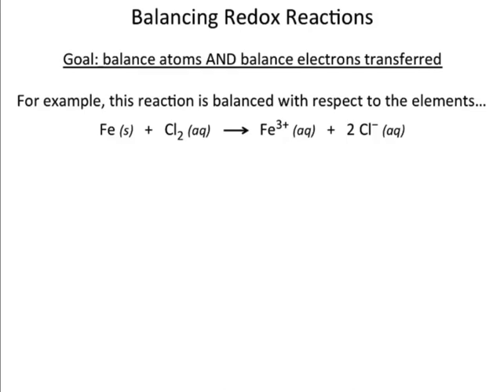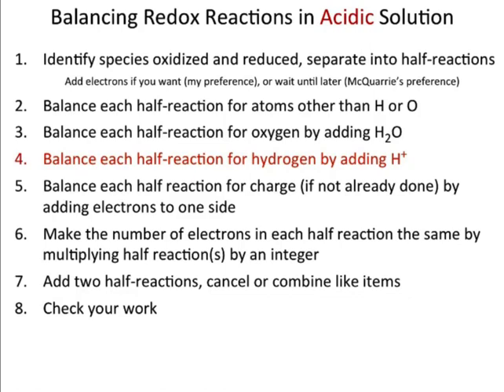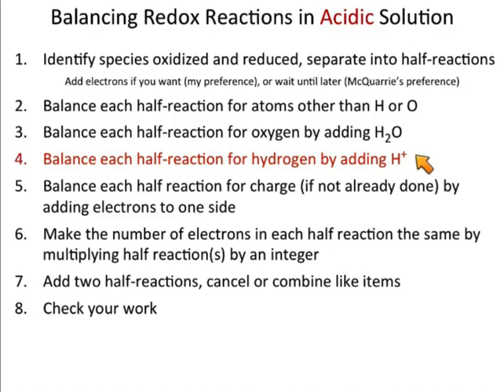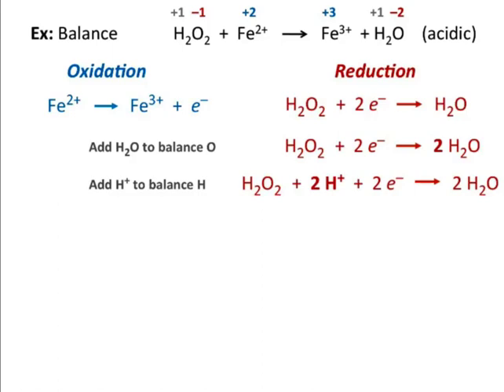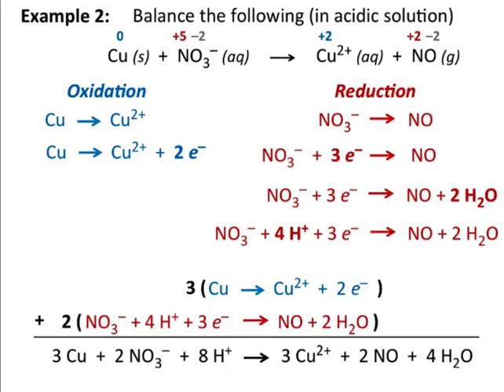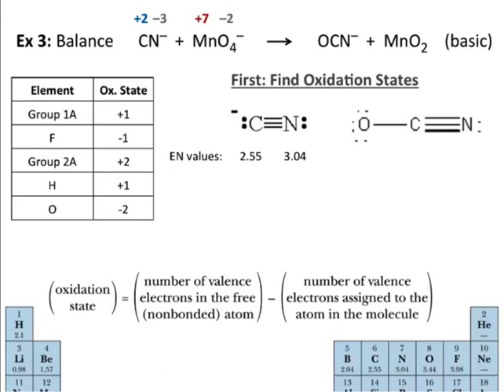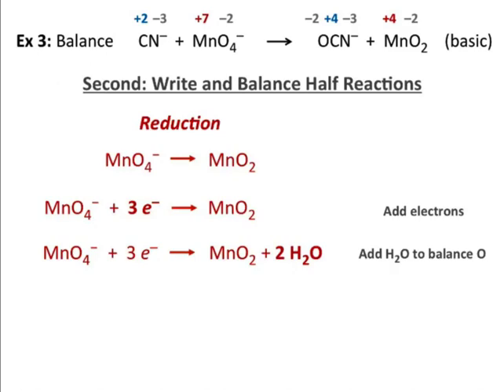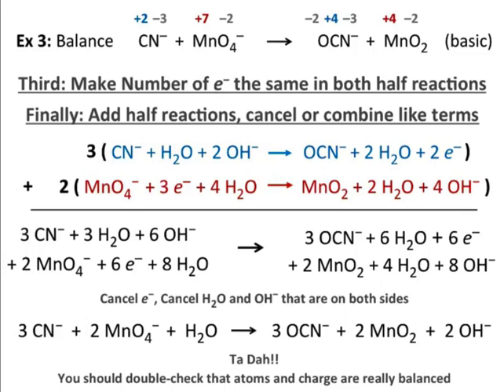Balancing Redox Reactions